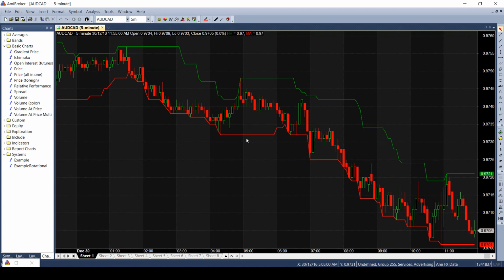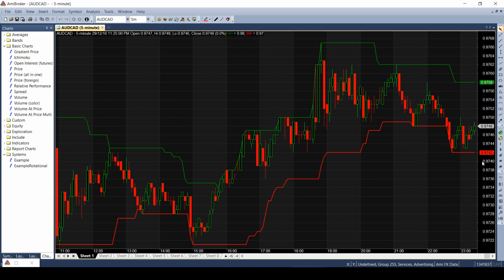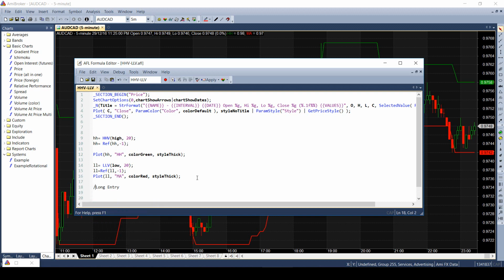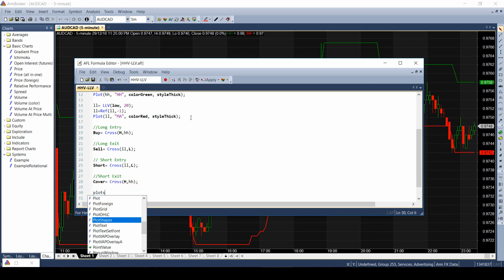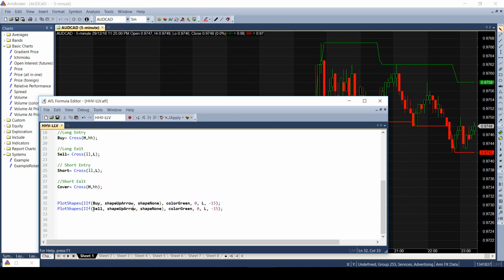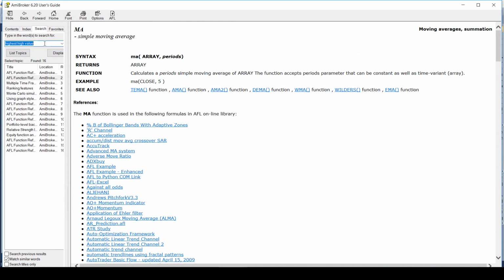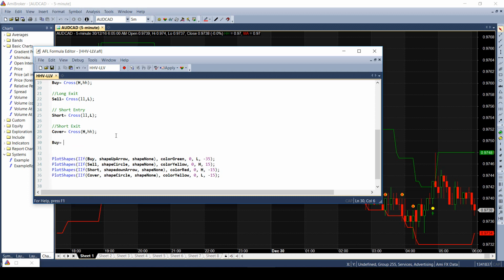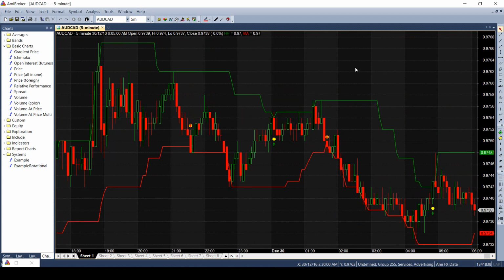Amibroker Quant Trading Course 3.4 Coding Your Own Strategy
This video is part of free course on quant trading in stock market using different broker APIs for automated trading.
Use AlgoJi APIBridge for full autotrading with Zerodha, Upstox, Interactive Brokers, Sharekhan etc. It integrateswith Amibroker, Excel, Python, MT4 and all popular platforms.